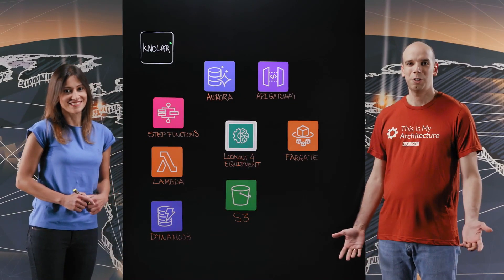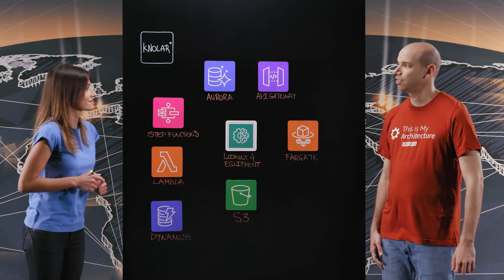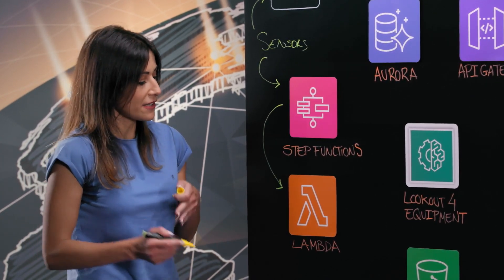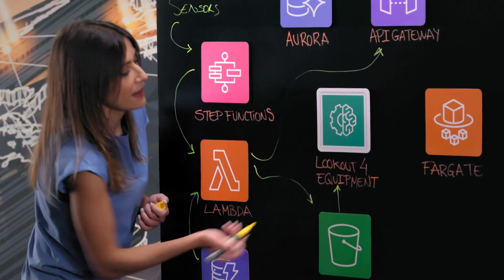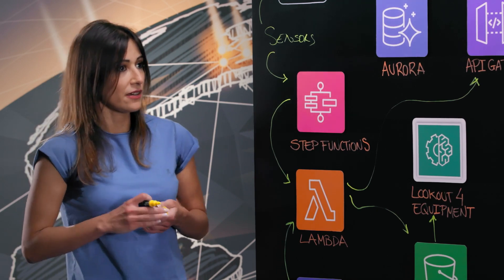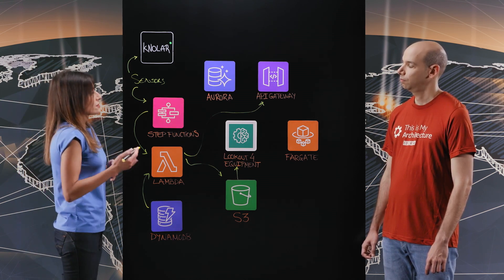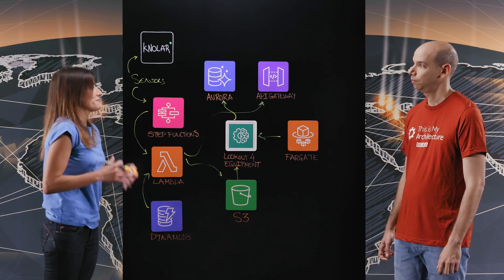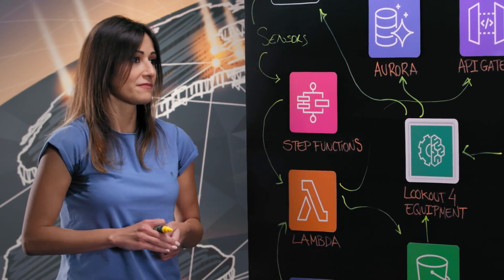CEPSA: Large-scale Predictive Maintenance with Amazon Lookout for Equipment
CEPSA is a global energy company that uses Amazon Lookout for Equipment to perform large-scale predictive maintenance across their industrial sites. With this cloud-based technology, CEPSA can detect and predict anomalies quickly in rotating equipment such as pumps or compressors, reducing false alerts, and avoiding expensive downtime by taking action before machine failures occur.